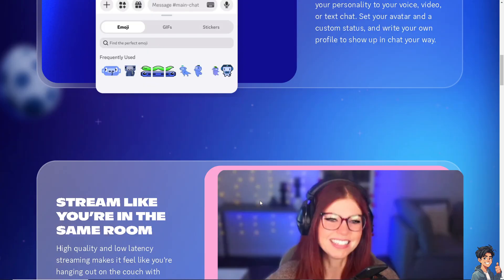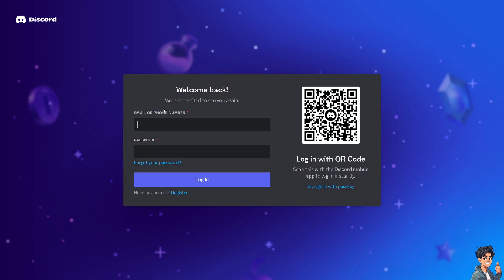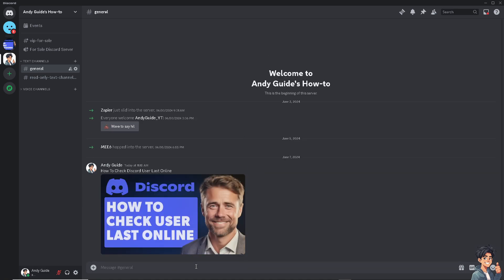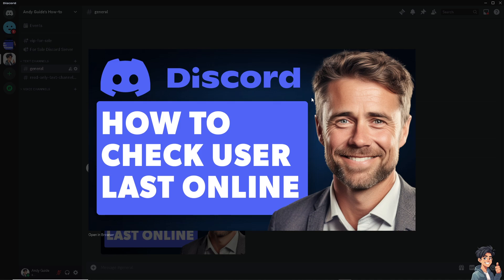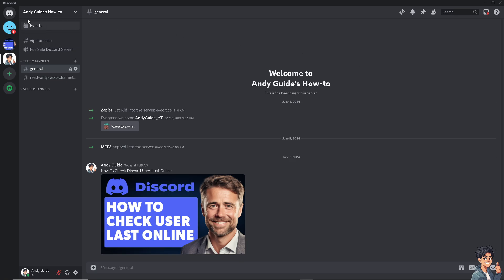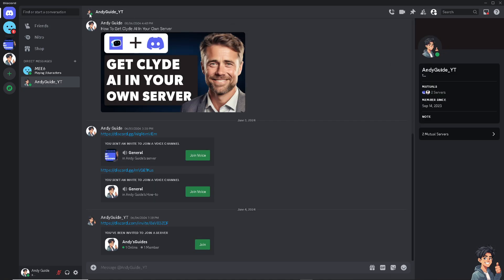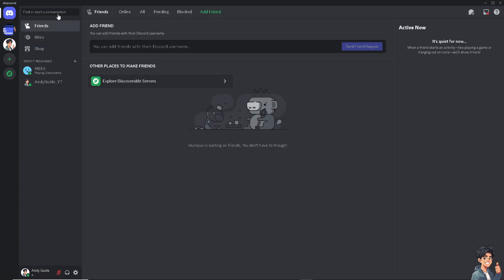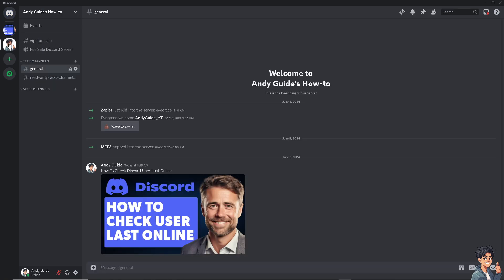How To Check Discord User Last Online (Full 2024 Guide)